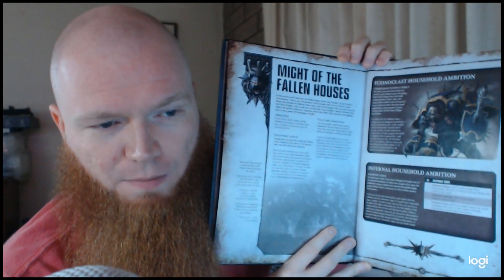Codex Chaos Knights Unfortunate Balance (Warhammer 40k Tactics)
Does the Chaos knight fit into you Chaos Soup!? Lets find out. I would recommend taking 1 knight and 2 wardogs if you like the  the Chaos Knight house rues.